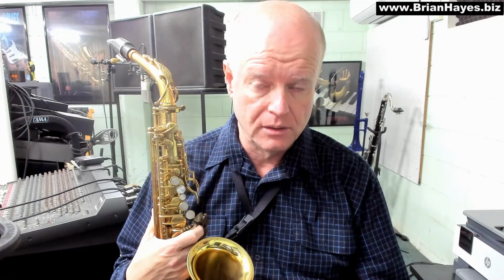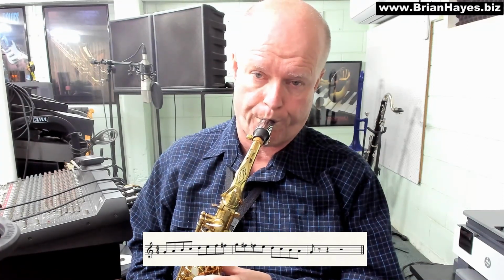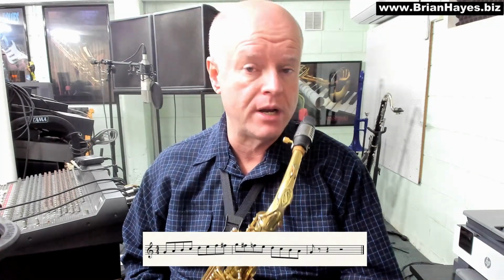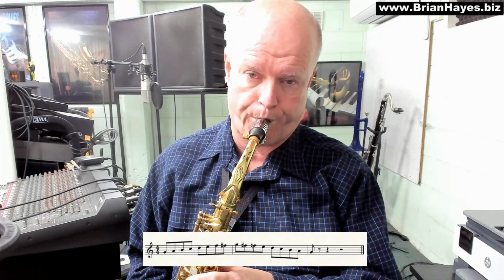Reading Jazz Rhythm for Saxophone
This tutorial covers the all important skill of correctly interpreting a written music score in the appropriate style for the music to be played.  The difference between classical and jazz rhythm is explained and demonstrated on the alto saxophone with a number of practical onscreen play along exercises provided to help improve reading and performance skills in a jazz style.

If you enjoy the hundreds of Free Music Instruction Videos on this Channel please consider making a donation to assist with production costs by going to the 'Make a Donation' button at the top right on the Channel Homepage, or by using this